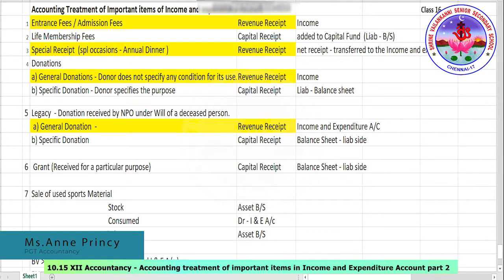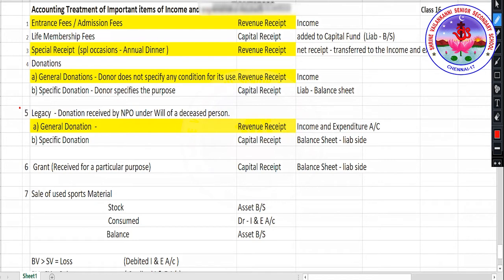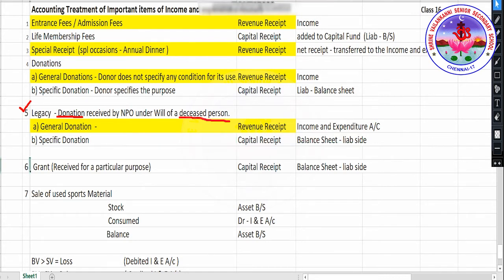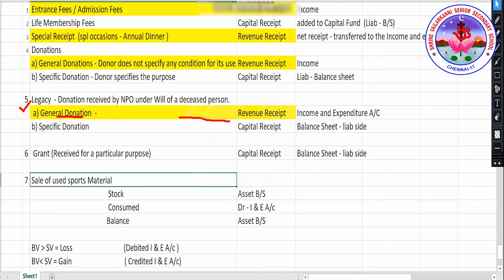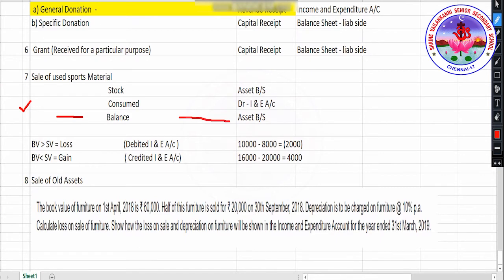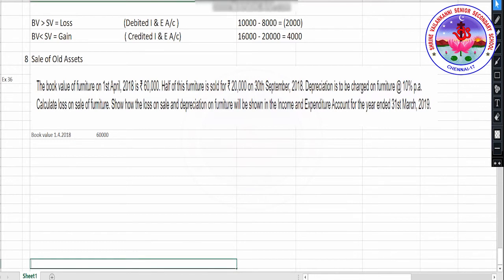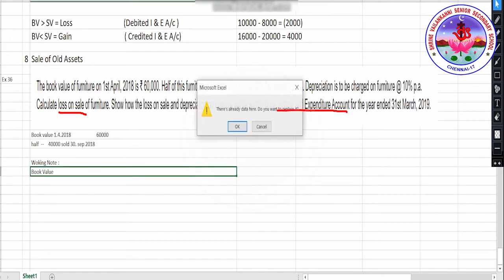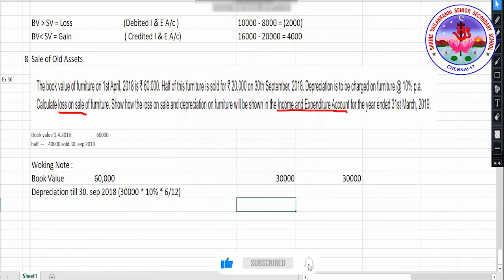SVSSS (12 CBSE) Accountancy - 10.15 - Not for Profit Organisation preparation of Financial Statement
Duration: 10m30s

Description:
Class 16
Accounting treatment of important items in Income and Expenditure Account part 2.